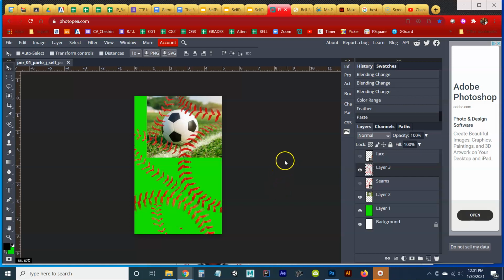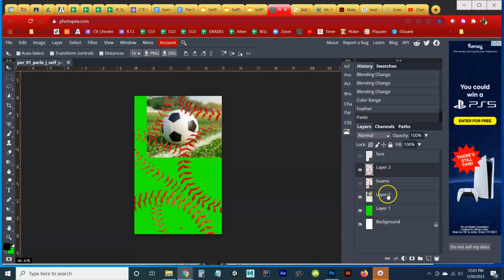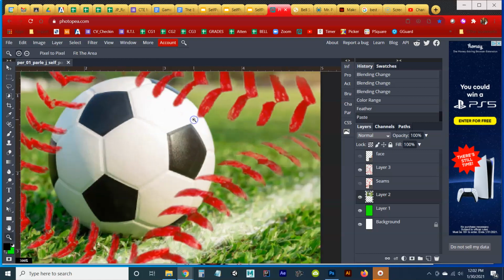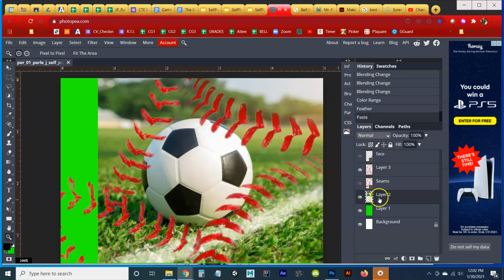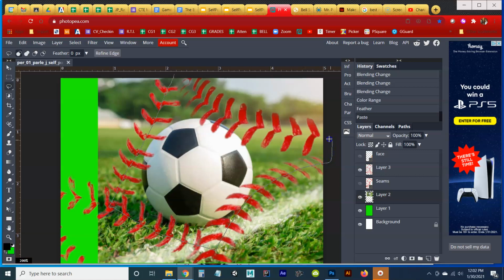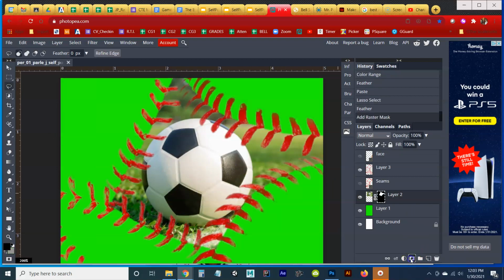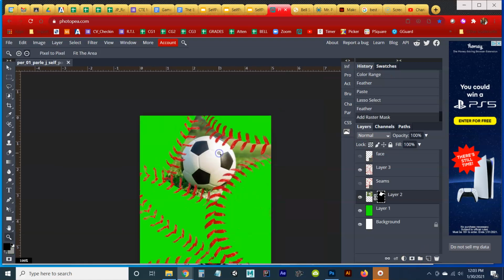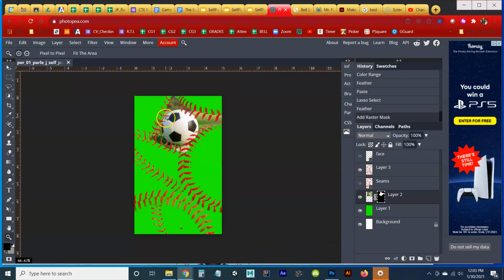09 Image Masking